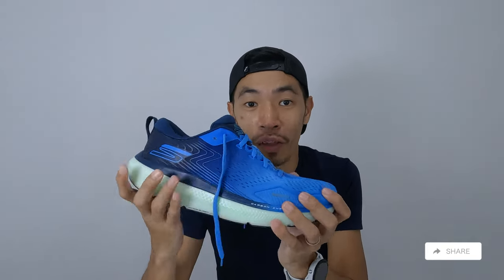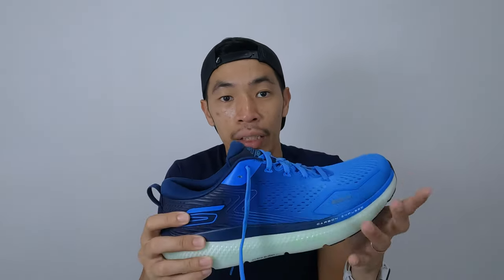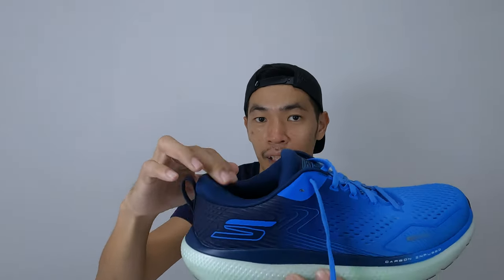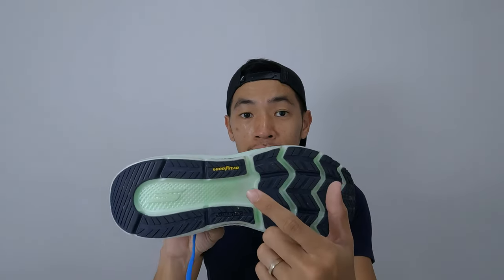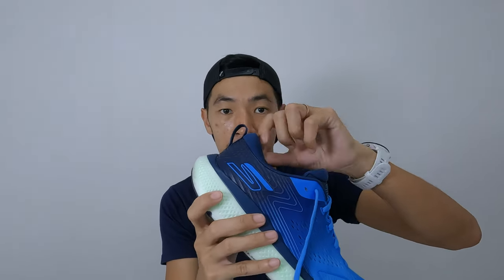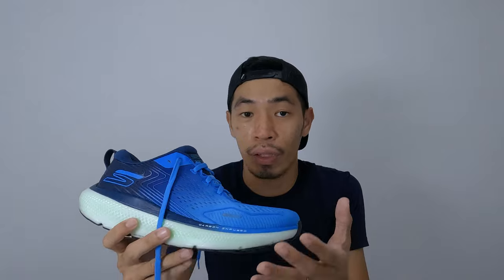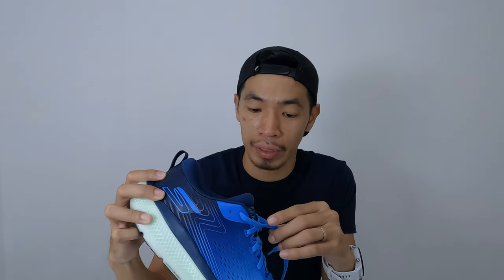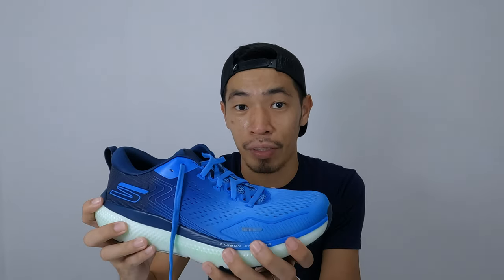Pillow Comfortable - Skechers GoRide 11